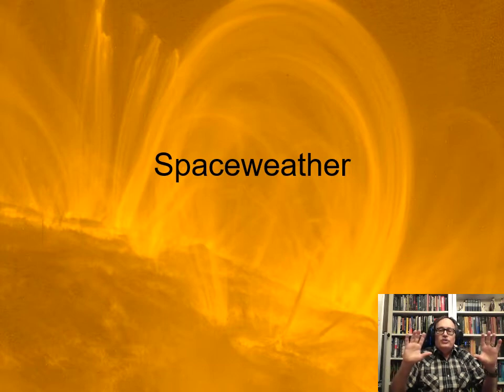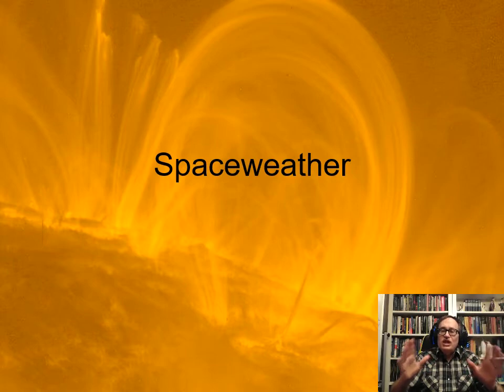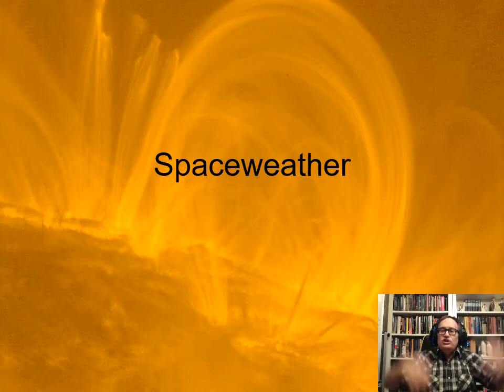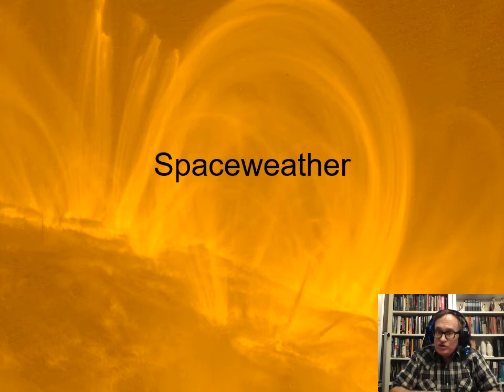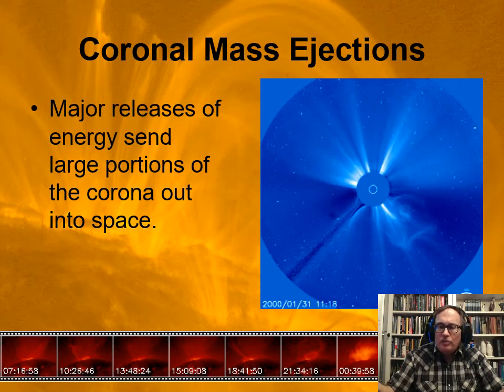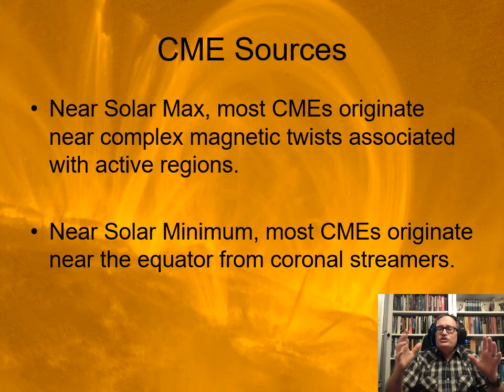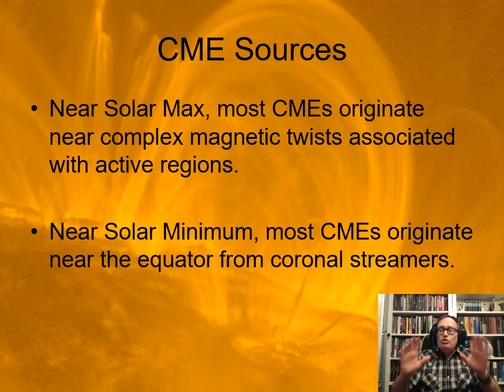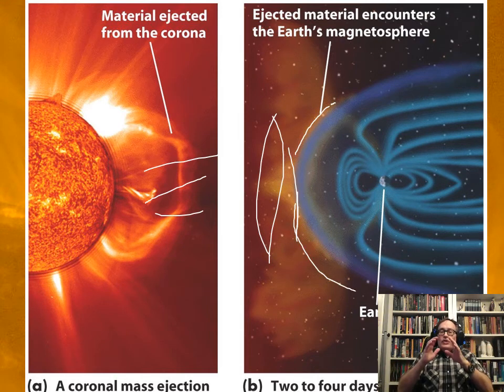PHYS 1403 Coronal Mass Ejections